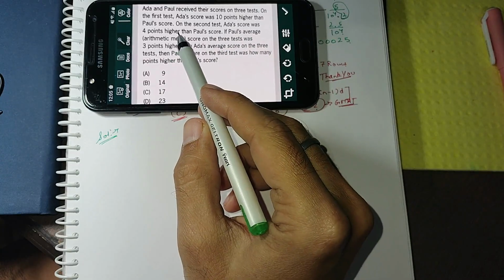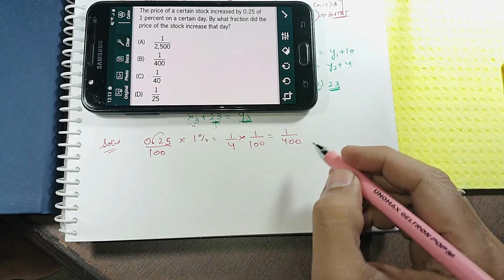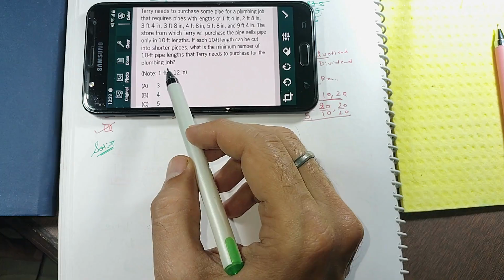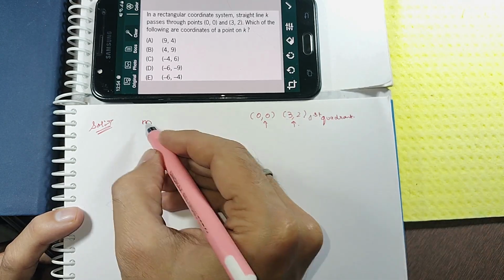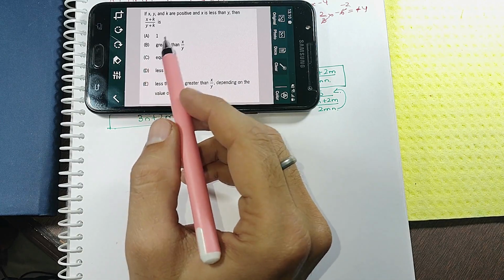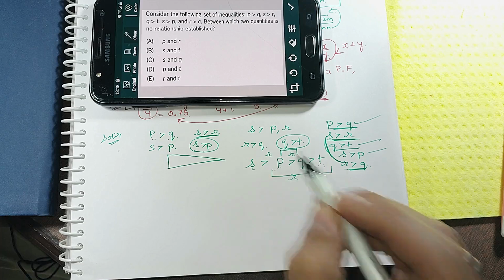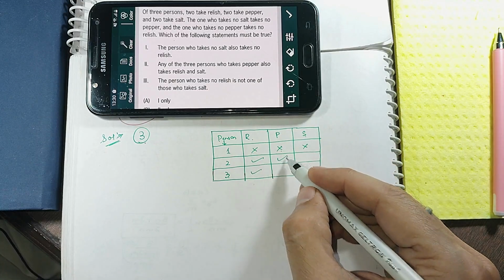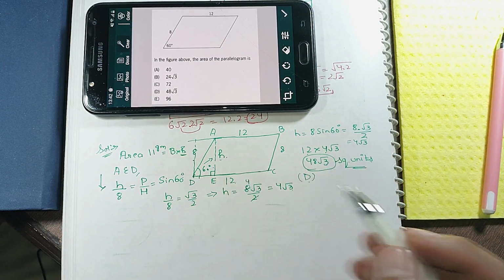GMAT SERIES PART 5